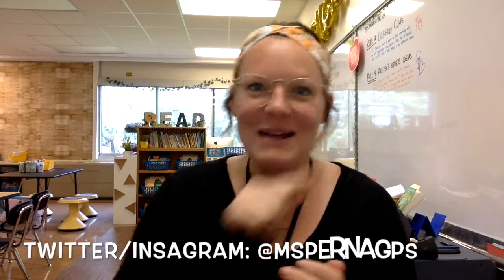Maker Monday Challenge: Week 7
Week 7 Challenge: Make a mask

Calling all innovators and creators! I am coming at you with a CHALLENGE! Every week, I will post a new video, that will challenge you to create something at home. You have ONE WHOLE WEEK to create, so don't rush! This is meant to be a thoughtful, well thought out design that follows the design process:

ASK-define the problem
IMAGINE- brainstorm possible solutions
PLAN- think, sketch, label
CREATE- make a model and test
IMPROVE- how can you modify your design to make it better?

You can use anything around the house to make this challenge. Some ideas of what you can use are: toothpicks, playdough, paper and pencil, paint, cotton balls, popsicle sticks, legos, aluminum foil, recyclables, tape, crayons, computers, ipads, phones, bottles, clothespins. dolls. the list goes on and on and on! Really ANYTHING can be used in a makers space challenge.

GET CREATIVE AND HAVE FUN! Have someone at home help you, or make by yourself.

*Remember, never to use a computer or tools without adult supervision* Aka...be SMART and SAFE when making!!

You can bring in your creations, take a picture and send to me, OR follow the code and create a flip grid explaining what you came up with.

*You will need to use code: Forest